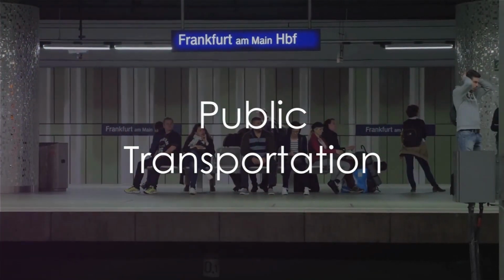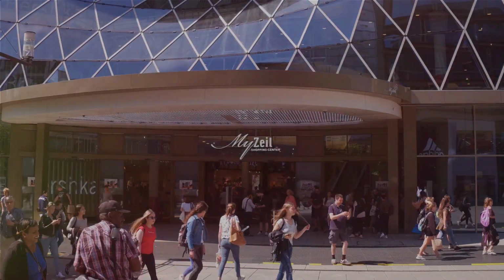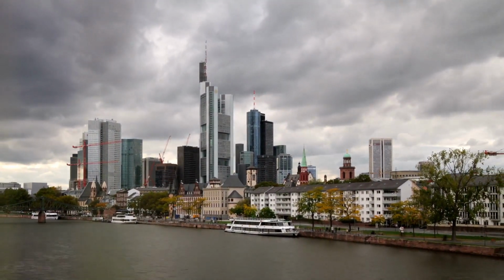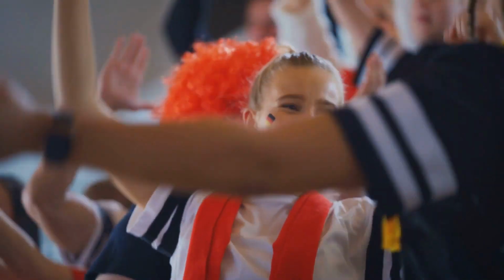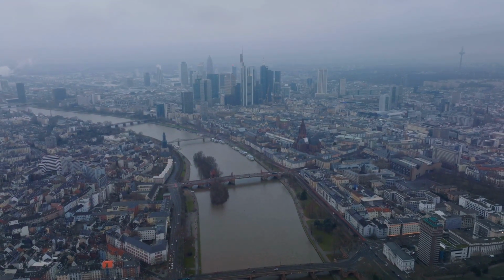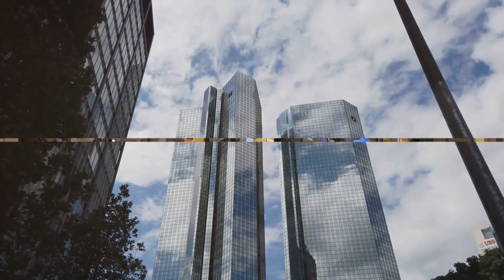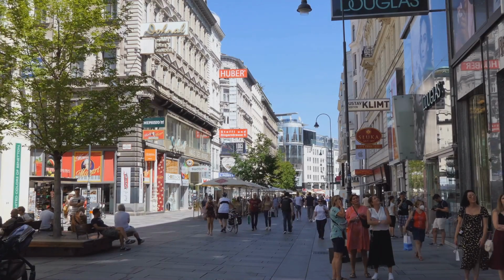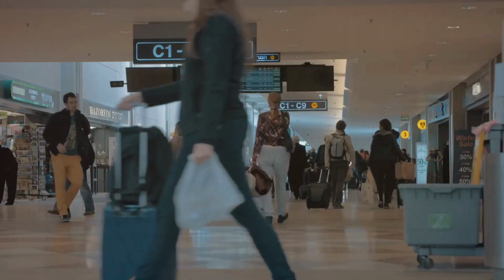Exploring Frankfurt's Secret Spots in 2025! (Hidden Gems)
Have you ever wondered what hidden gems lie in Frankfurt, Germany? Fasten your seat belts as we uncover secret spots that even locals don’t know about! From a hidden café with the best coffee to a rooftop view that will take your breath away, this vibrant city is full of surprises waiting for you! The perfect destination if you have an Europe layover.

Join Duchess DJ Love as she explores the top things to do in Frankfurt, from the historic Römer to the breathtaking skyline. Learn about the efficient public transportation system that makes navigating this incredible city a breeze. Whether you're planning a trip or just curious about Frankfurt, this video is packed with practical tips and personal experiences to inspire your next adventure.

✨ What to Expect:
- A deep dive into Frankfurt's culture and history
- Highlights of Frankfurt's attractions and must-see spots
- Insider tips for exploring Frankfurt like a local

Join me, Duchess DJ Love, on a heartfelt journey as I navigate the challenges and triumphs of caregiving for loved ones with dementia. My channel is a sanctuary for caregivers, offering practical tips, emotional support, and a sense of community. Each episode delves into the realities of dementia caregiving, from managing daily tasks to finding joy in small moments. Whether you're a caregiver, family member, or simply seeking to understand more about dementia, this channel is here to provide insight, inspiration, and encouragement. Together, we can make this journey a little easier and a lot more hopeful.